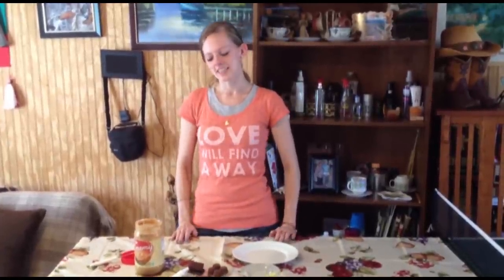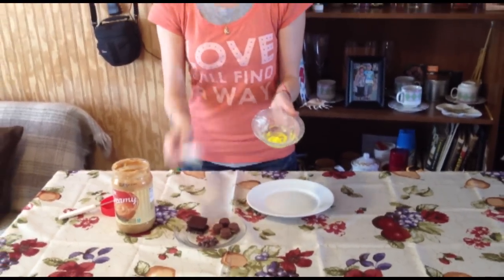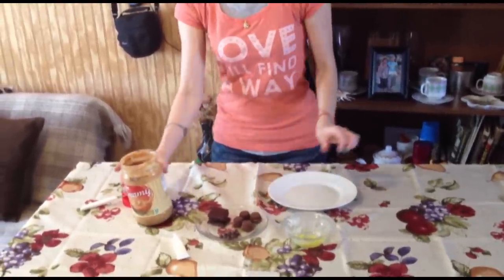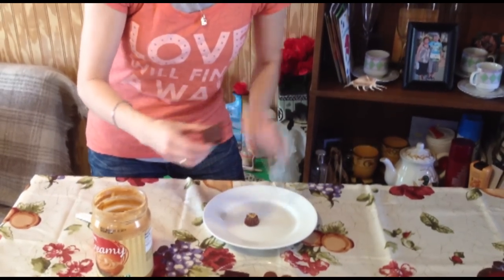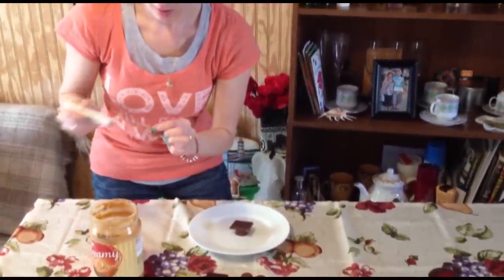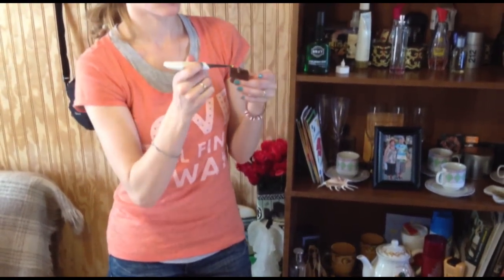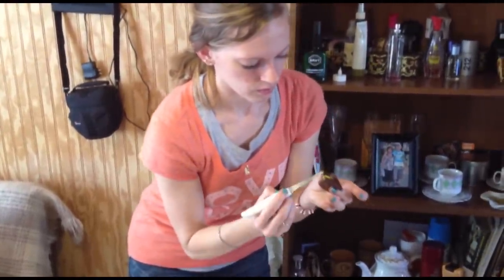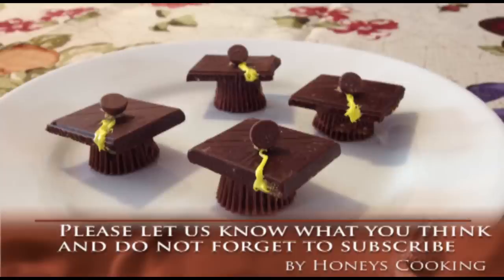Graduation Cap Chocolate treats. Cute Graduation Recipe. Very easy. Takes less than 5 minutes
Reeses Graduation Cap Chocolate Treats.  Reeses Graduation dessert snack recipe.  Cute recipe for graduation.
What we'll need:
Reeses mini peanut butter cups
Squares of chocolate (or chocolate wafer cookies)
Chocolate chips
Peanut butter
Yellow (or color or your choice) gel food coloring
Cream cheese frosting   check out our video for the best cream cheese frosting

Putting them together:
Spread just enough peanut butter onto the top of the peanut butter cups to 'glue' the top on.
Place the squares onto the peanut butter.
Now put a dot of peanut butter onto the chocolate chip and place it on the center of the square. This is the button fro out graduation cap.
Last, mix a couple drops of food coloring into 2-3 tbsp. of the frosting.  Drizzle one line diagonally from the chocolate chip to the end of the square for a tassel.
Stand back and enjoy how cute these sweet treats are before sharing them with the grad in your life :)